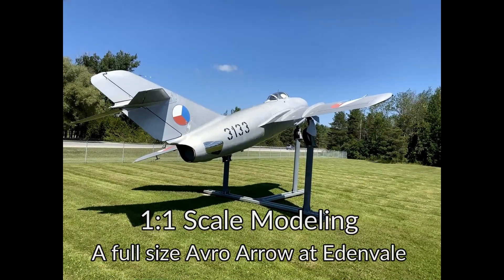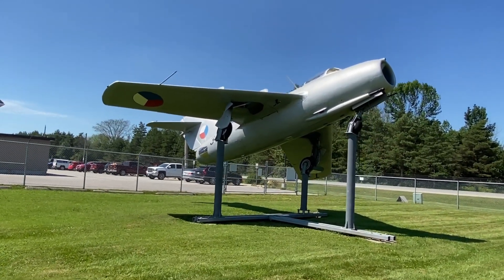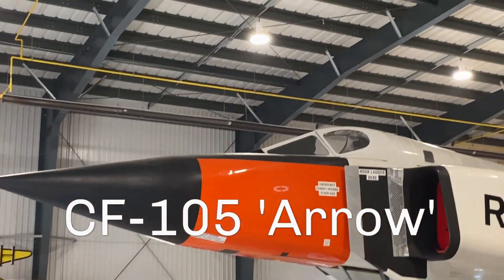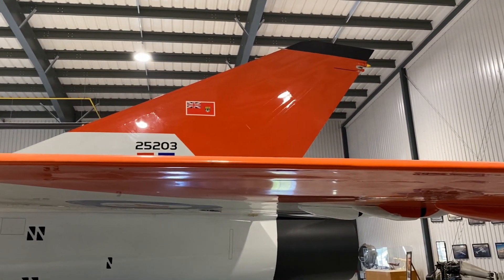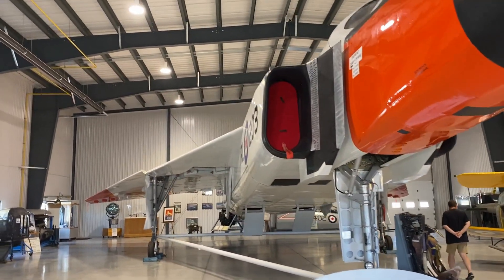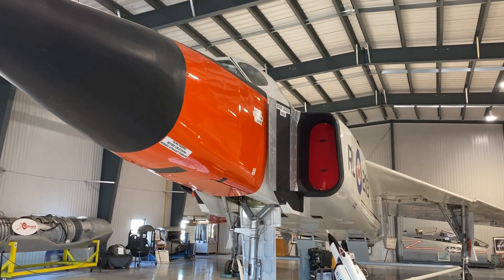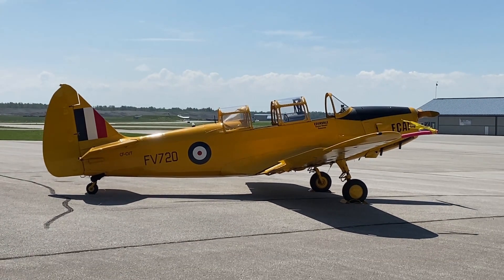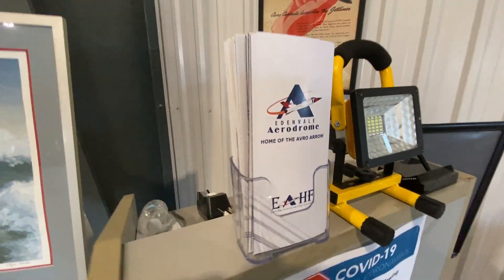World’s LARGEST model airplane!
In this video I visit the Edenvale Aviation Heritage Museum and discover the world's largest scale model: A 1:1 scale CF-105 Avro Arrow.  I also explain a Canadian Legend for those who have not made the pilgrimage.

If you would like to visit this museum (and why not?!?)

Also recommended is the brisket burger at Hangar 26 - right next door!